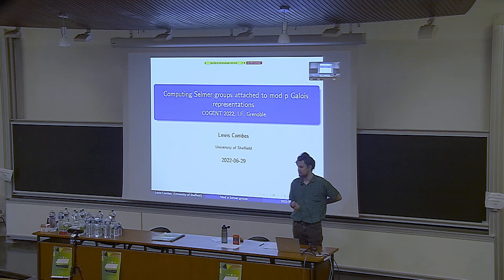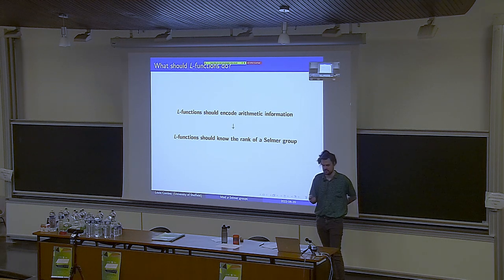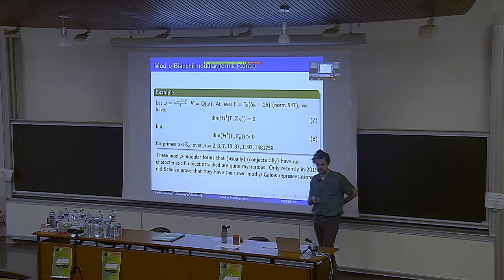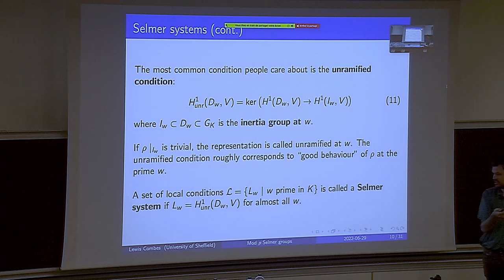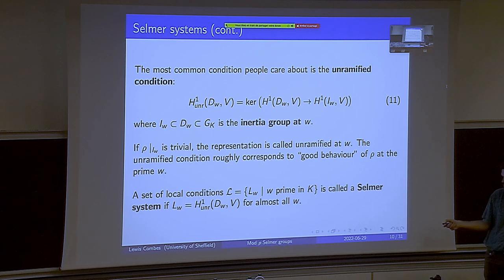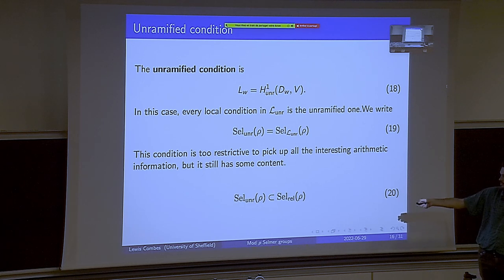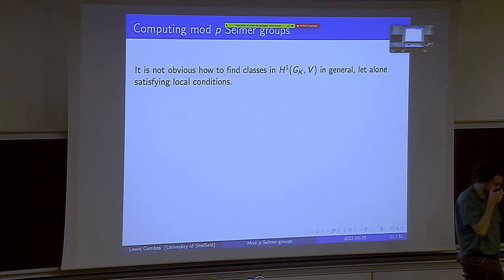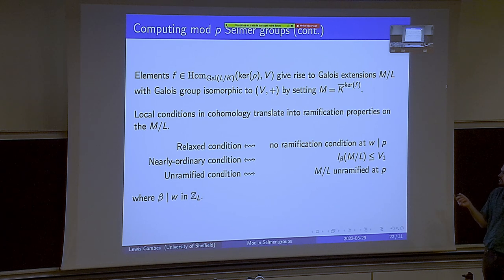Lewis Combes - Computing Selmer groups attached to mod p Galois representations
Selmer groups attached to a p-adic Galois representation have been studied thoroughly, but their mod p cousins have so far received less attention. In this talk we explain the construction of the p-adic Selmer group, how it translates to the mod p setting, and give some progress on understanding the ranks of some Selmer groups over various fields.